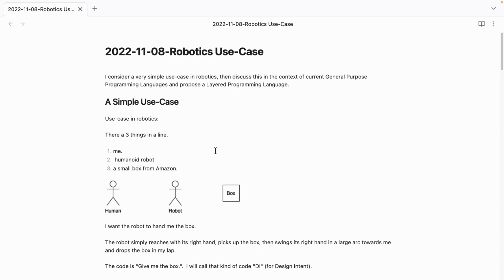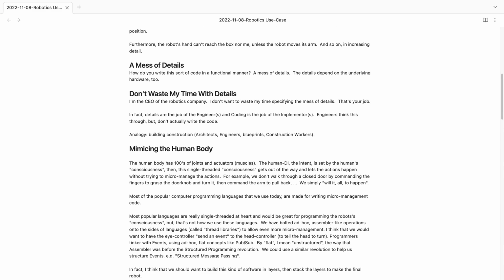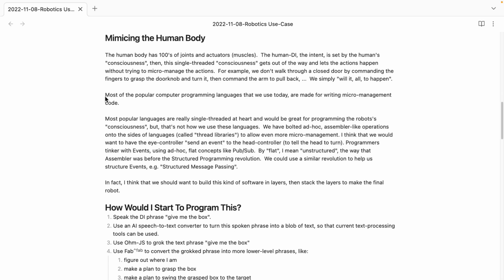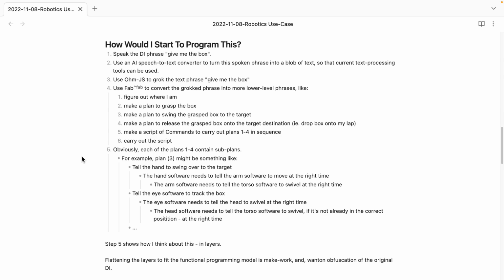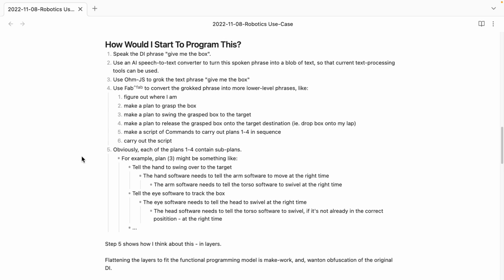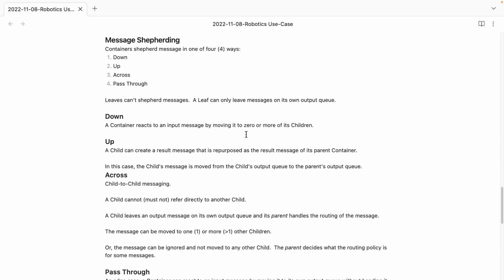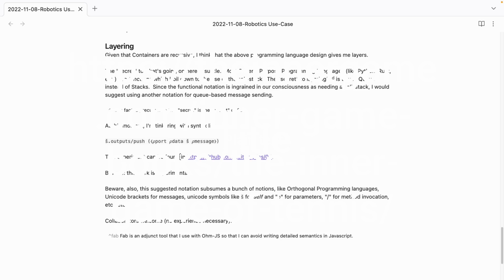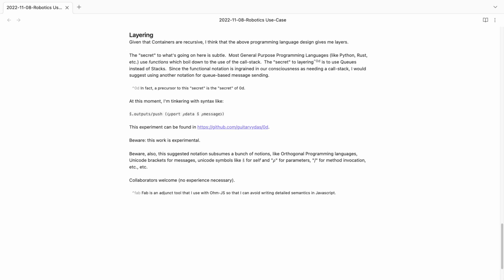Robotics Use Case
A Simplistic Robotics Use Case